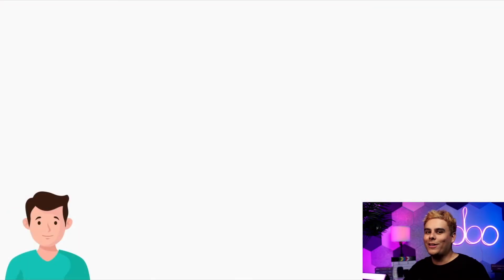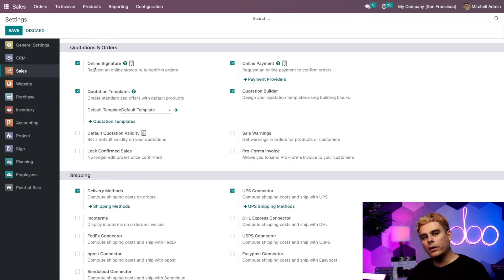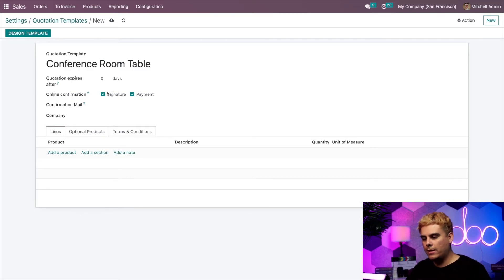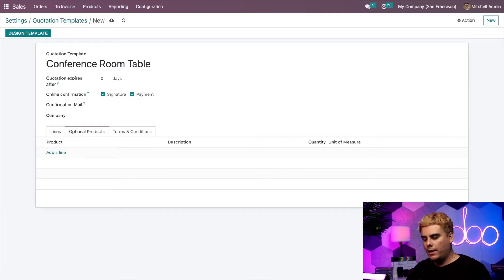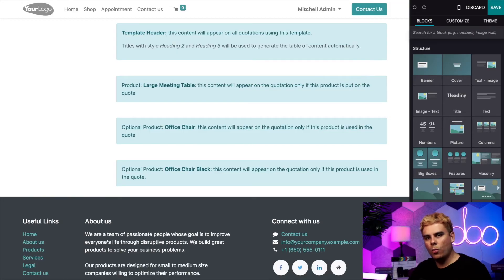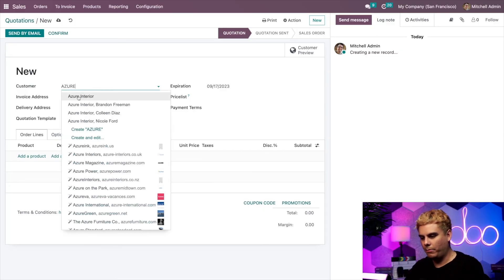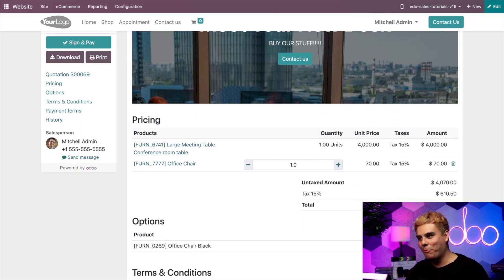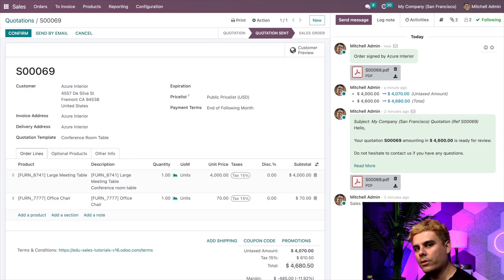Online Quotations | Odoo Sales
In this video, learn how to use online quotations in the sales application.

Introduction: 00:00 - 01:48
Settings: 01:49 - 02:38
Quotation Templates (Configuration): 02:39 - 05:49
Quotation Templates (Design Templates): 05:50 - 07:50
Using Quotation Templates: 07:51 - 10:55
Conclusion: 10:56 - 11:20

Other lessons related to this video:
Sales Basics and Your First Quotation

Pricelists - Multiple